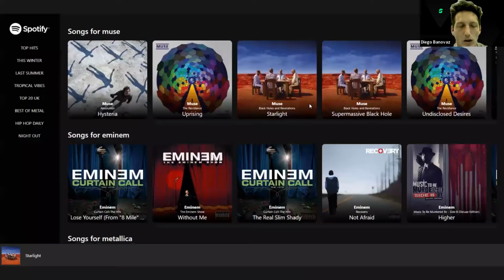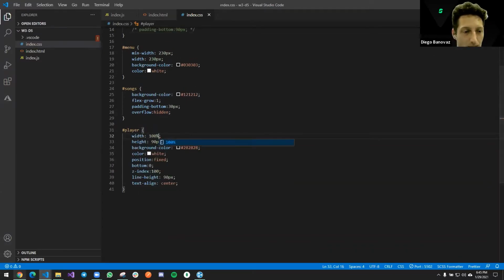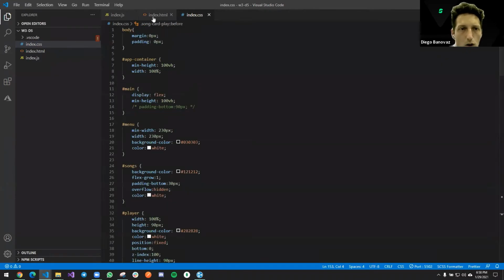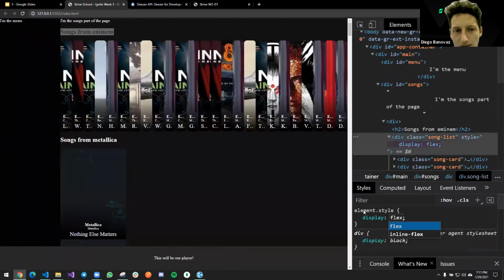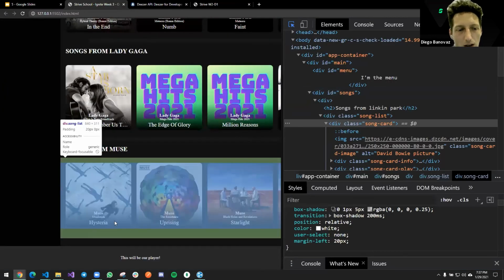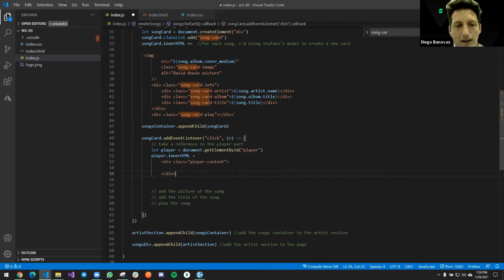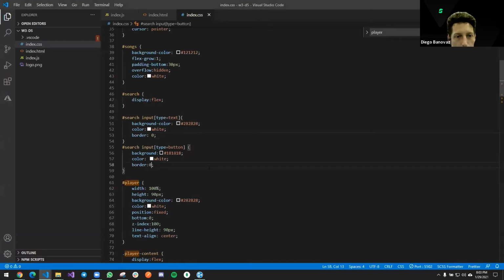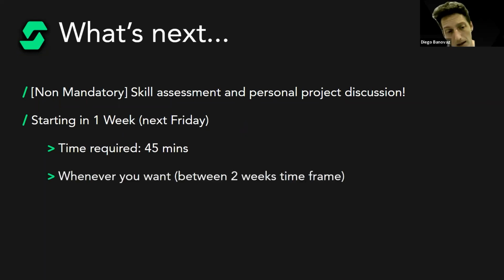Ignite - A Crash Intro Course to Web Development in 2021 - 9/9 Let's build Spotify Together!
The ninth episode of the Ignite Online Bootcamp by Strive School.
The Bootcamp will have 9 episodes and will cover mainly:
- HTML5
- CSS3
- JavaScript
- git & GitHub
In this playlist, you'll find the recordings of the lectures!

Chapters:
00:00 KickOff
01:00 Project specifications
03:30 Building the structure (Navigation, Player, Body)
16:00 Using the Deezers APIs (RapidAPI)
19:30 LoadSongs Method
23:00 LoadSongs on page load
25:30 Importing the Song Card (from lecture 5)
33:00 Styling song collections
53:00 Creating the navbar
1:00:00 Creating the player
1:11:00 Play music on click
1:15:00 Implementing Search
1:23:00 Project Recap